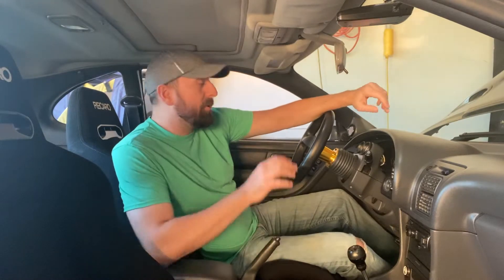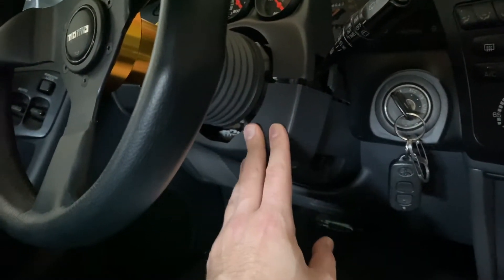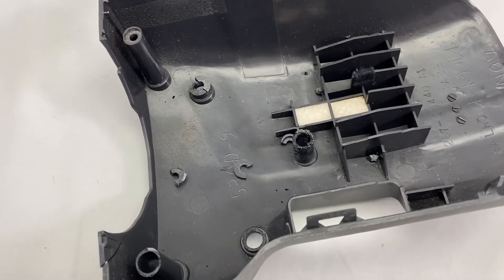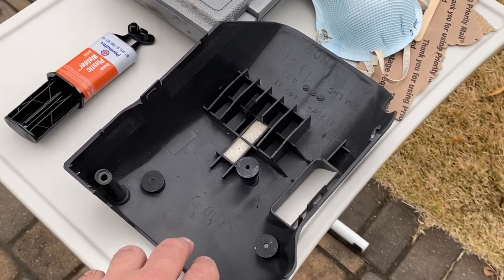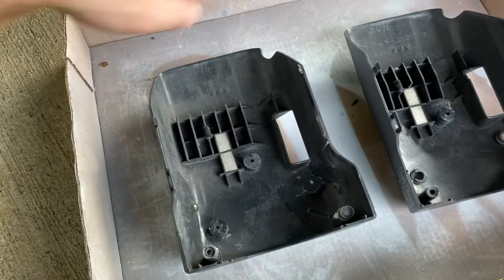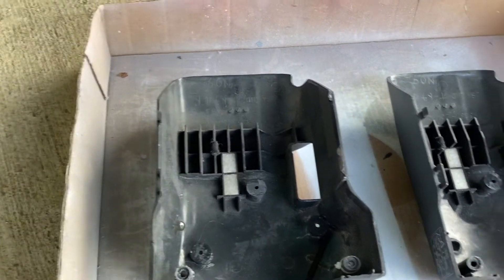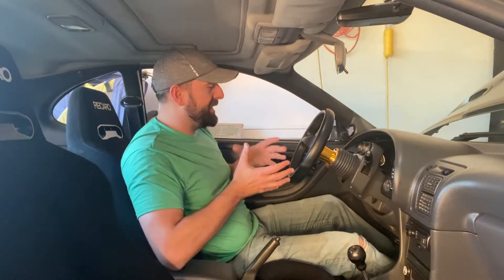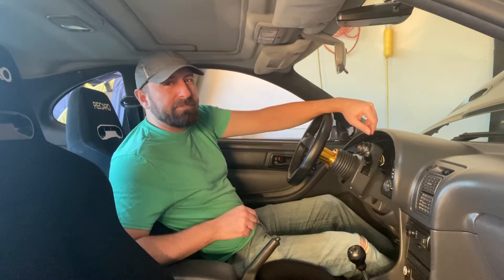Project CMS: Using a 3D printer to repair the Gtfour's steering column plastic.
Season 6 finale! In this video, I use a 3d printer to repair the mounting of the brittle OEM steering column. This may work for other Toyotas like the Camry, Supra and MR2 as well.

Gt4
Gtfour
Alltrac
Celica
3sgte
st185